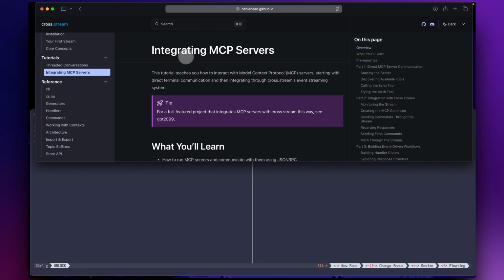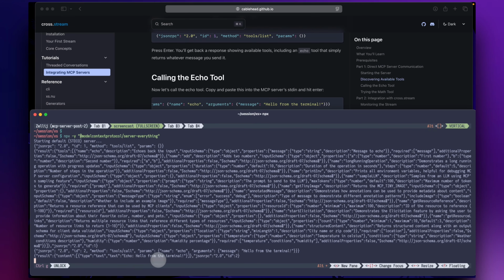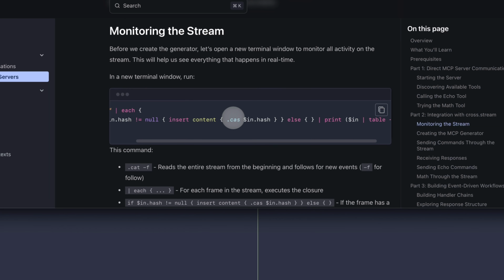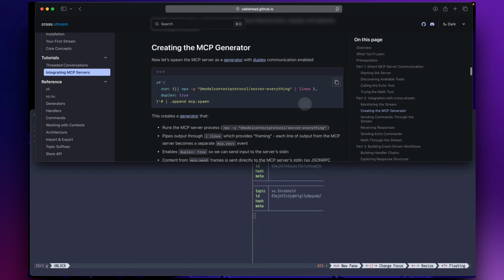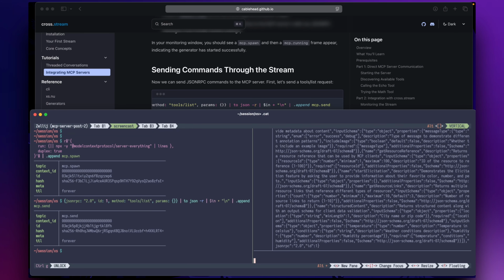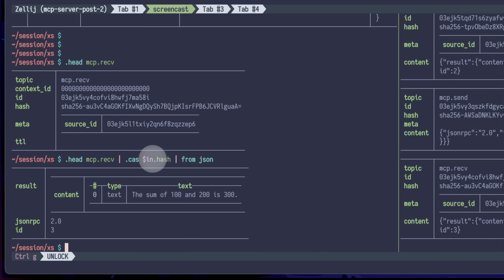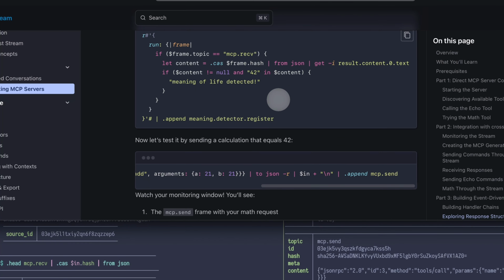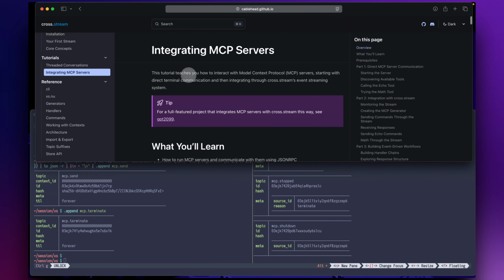Tutorial: Poking at MCP Servers from the Terminal & Running Them with cross.stream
Learn how to integrate MCP servers with cross.stream (xs) and explore the foundations of stream-driven development — with a focus on building event-driven workflows. We’ll start by poking at an MCP server from the command line to get a feel for how it works, then move on to full integration with cross.stream.